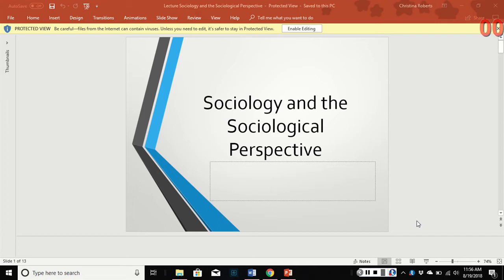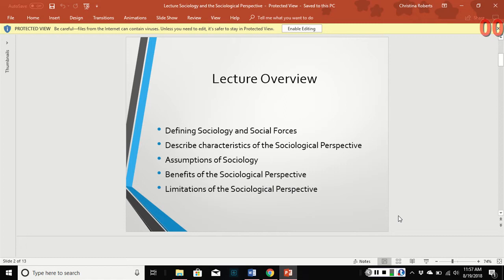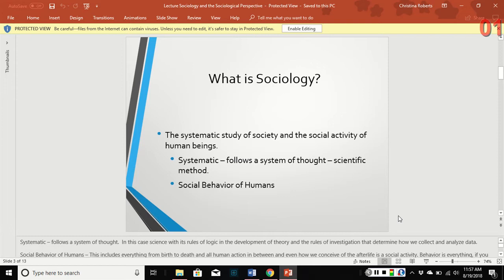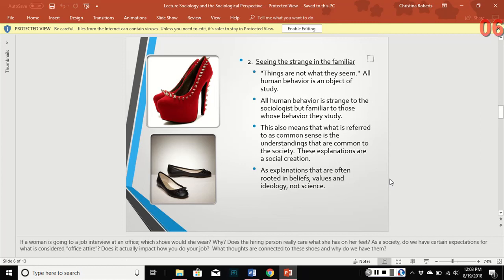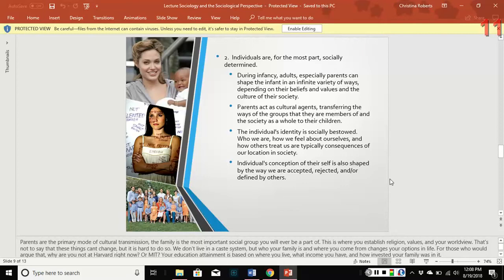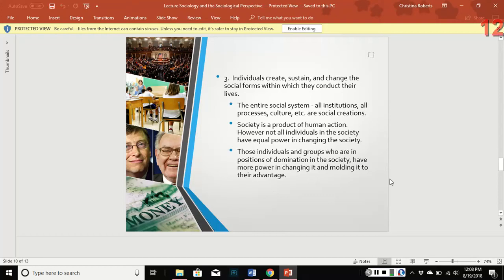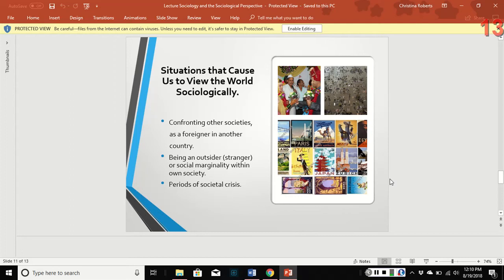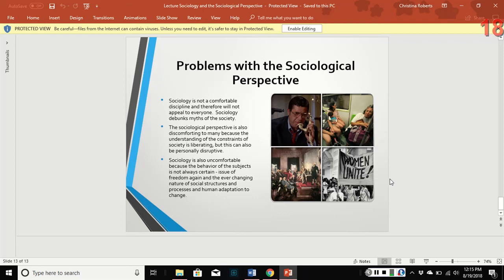Lecture 1: Sociological Perspective